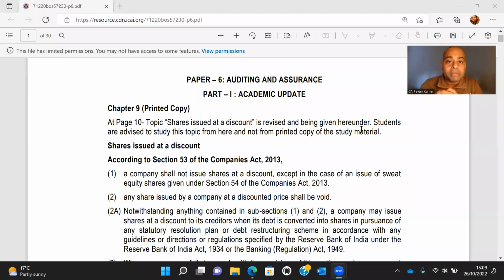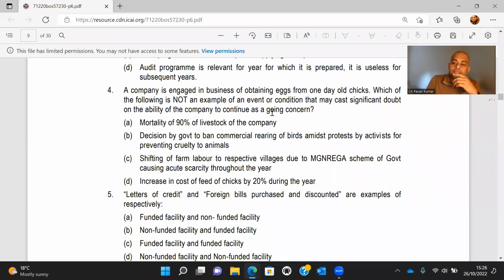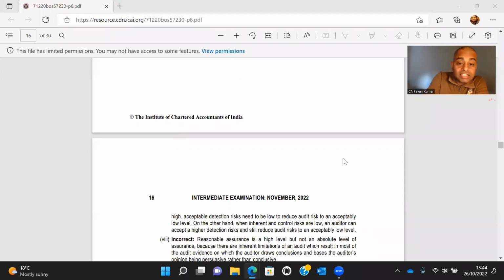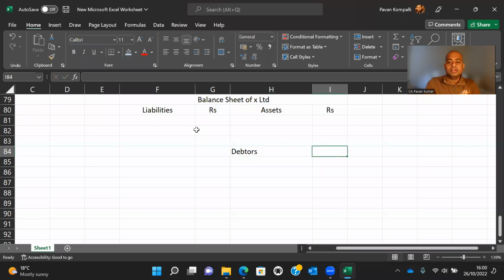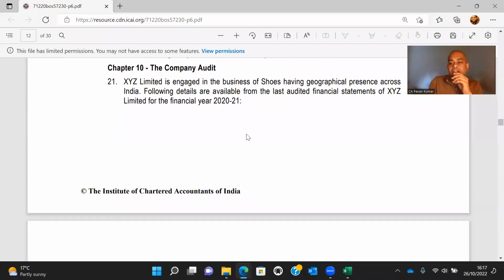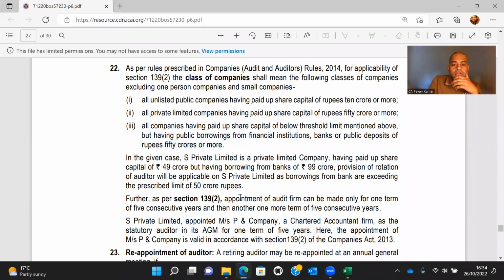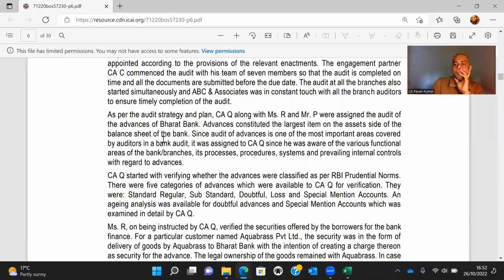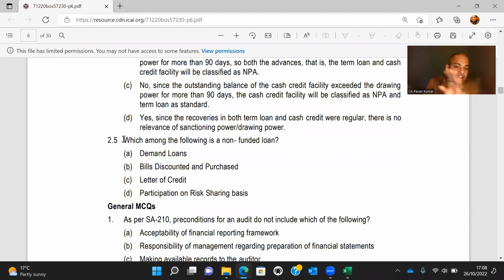MCQs & Case Studies | CA Inter Audit | RTP Nov 2022 | CAP CLASSES